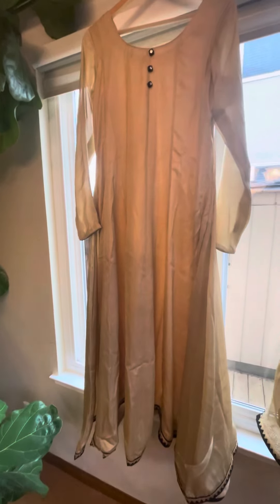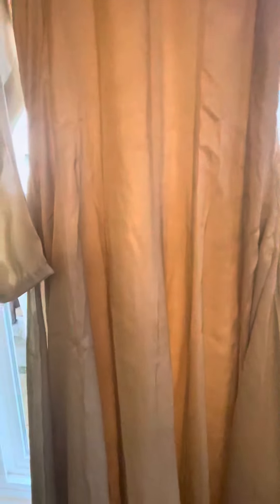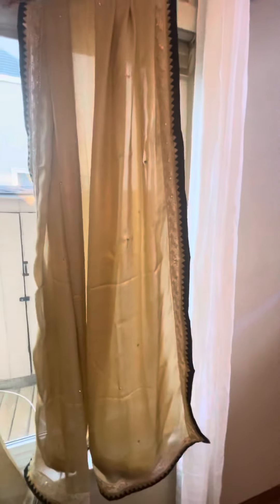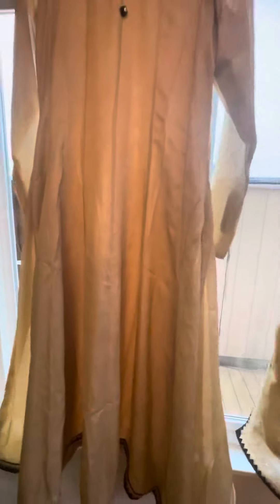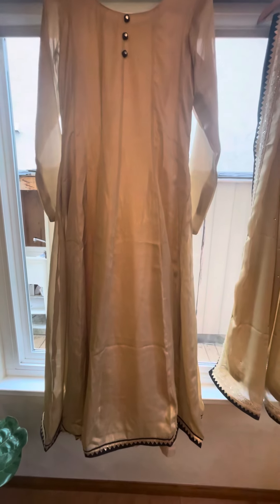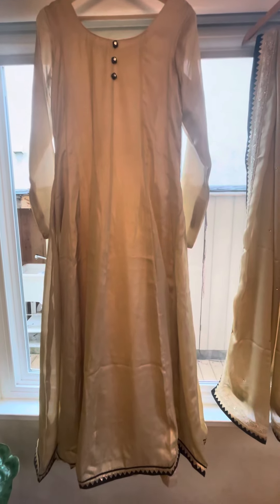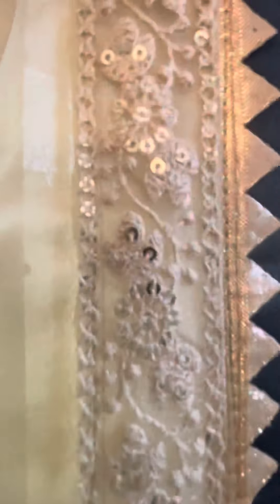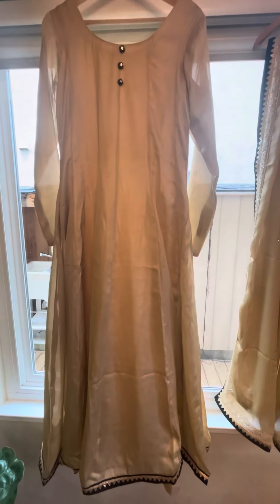Anarkali Suit from Fashionvibes.net